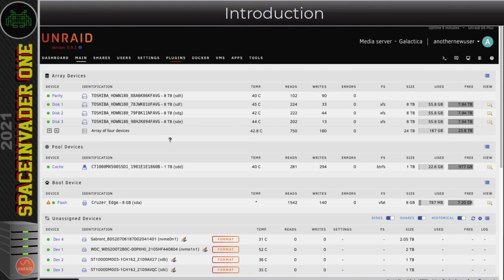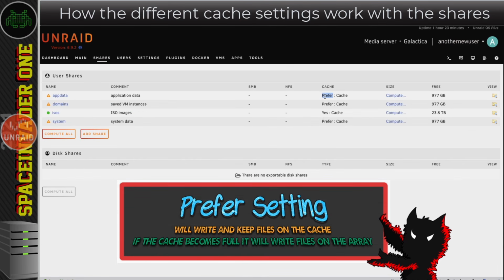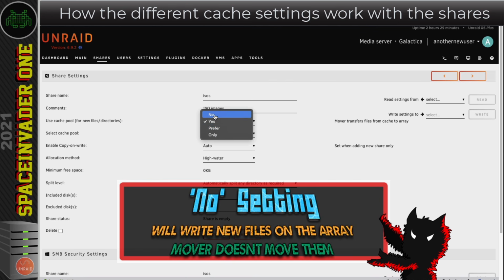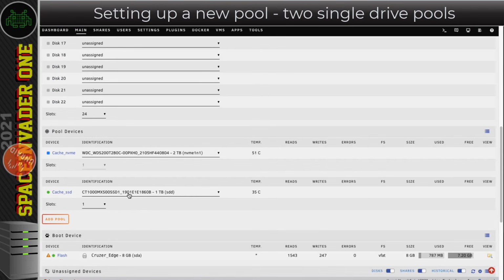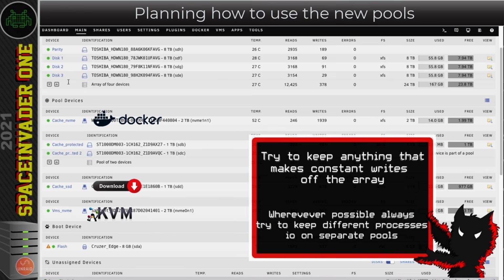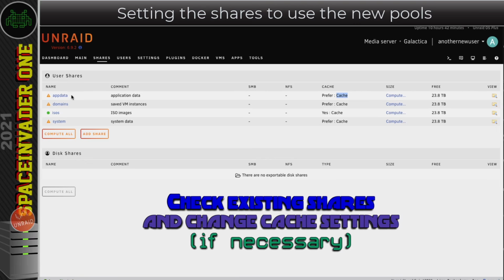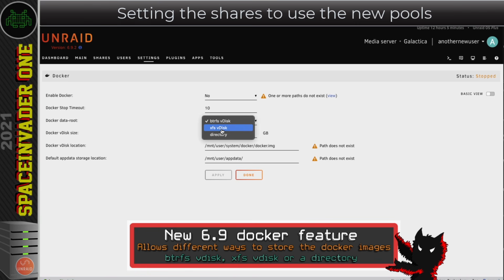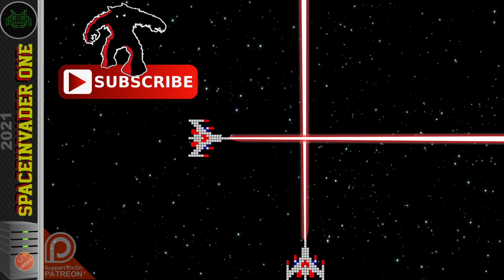All about Using Multiple Cache Pools and Shares in Unraid 6.9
This is the 4th part of a series of videos all about Unraid 6.9. This series will take you through everything that you need to know to get  a server up and running quickly and easily.
This forth part shows how to setup and use multiple cache pools. It also explains the various different setting that shares can use so you can decide how to best use multi pools on your server for the best performance.